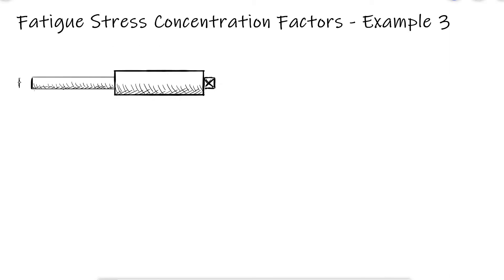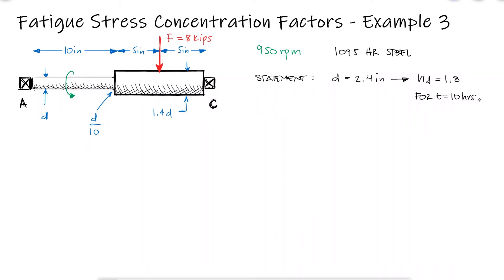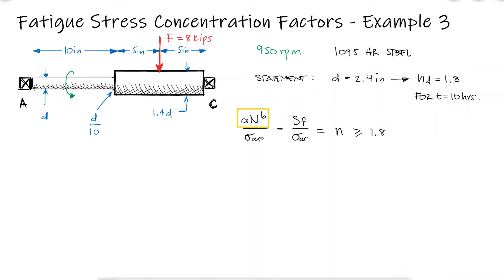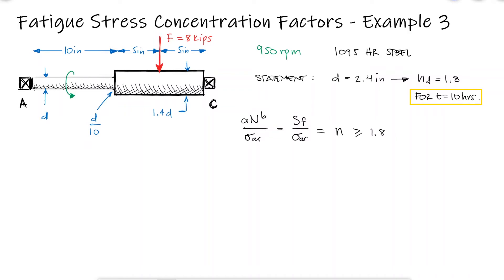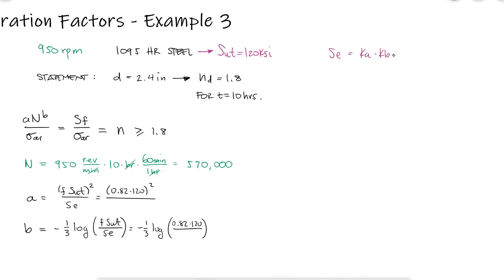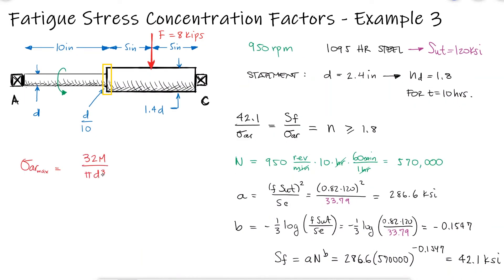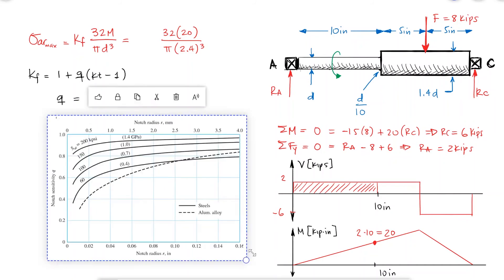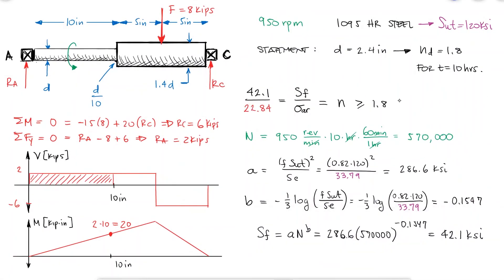Fatigue Stress Concentration - Shaft Factor of Safety for N Number of Cycles - Example 3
Fatigue Strength - Endurance Limit
Static Stress Concentration Factor for a Round Shaft with a Rounded Filet in Bending
Notch Sensitivity Factor
Factor of Safety for a Given Number of Cycles (Operation Time)
Alternating Stress
Marin Factors
Axial Load